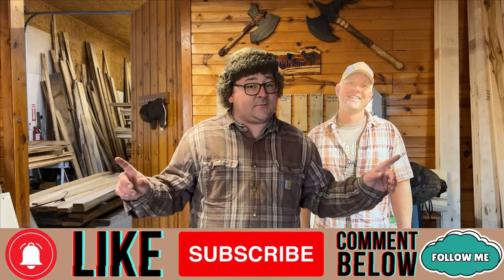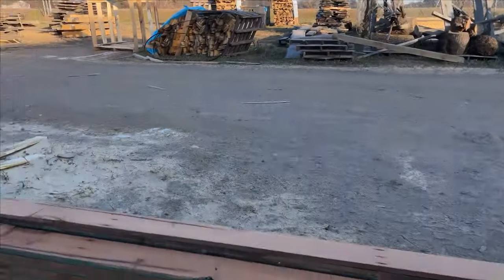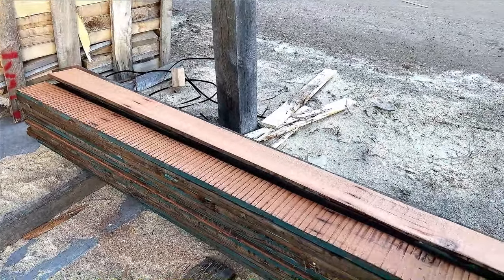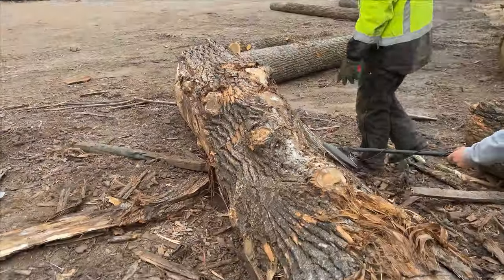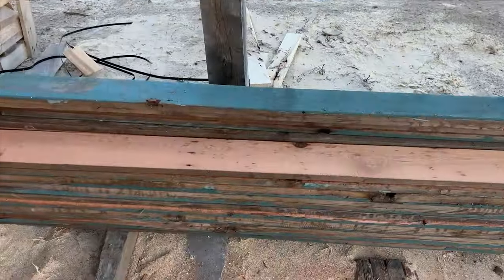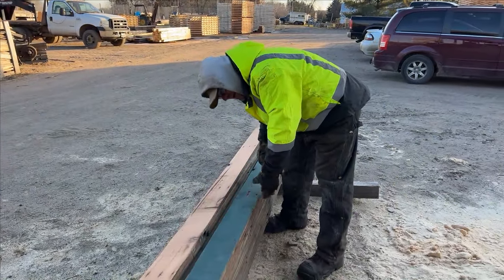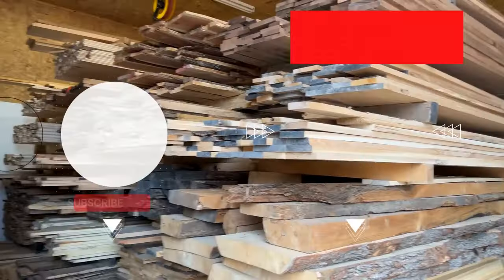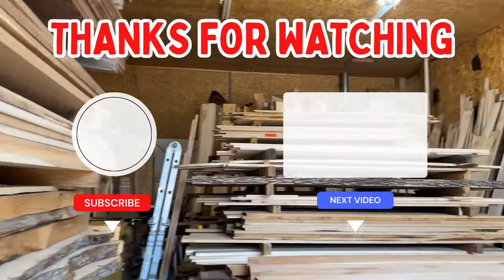Beauty In The Beast, Resawing Old Growth Redwood Lumber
Embark on a captivating Sawmill adventure with us as we breathe new life into old growth Redwood planks, Using our Woodmizer Resaw line we cut them in half revealing the Old Growth Lumber inside showing the tight grain that can only exist within Old Growth or old world lumber.

Explore the mesmerizing process of resawing at our sawmill, where we unveil the hidden beauty within each plank.

Truly showcasing the Beauty within the Beast. With a few jokes you can appreciate our craftsmanship and discover the artistry behind creating stunning, sustainable wood that literally lasts for decades.

Audio Attributions:
Some Music by Pond5:
Blues Acoustic Backwoods Swamp Ash

Purchased with Pond5 sub:
Southern Moon Full (Rr) Americana, Podcast, Intro, Stomp, Clap, Swampy, Blues
Stock Media provided by Orbiterred / Pond5